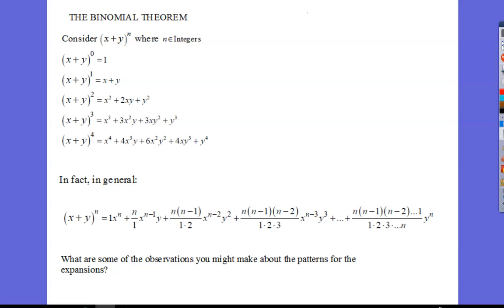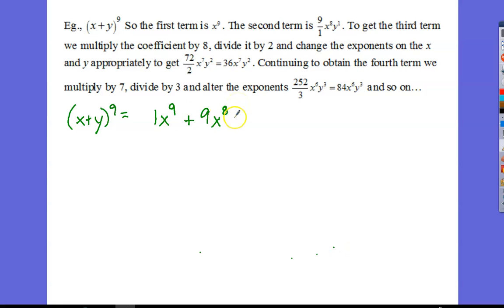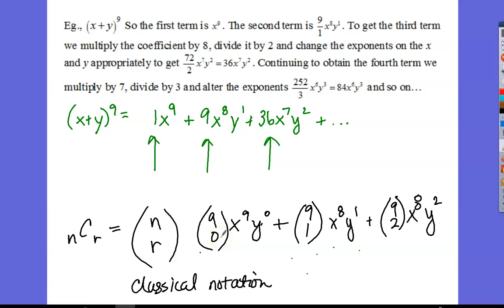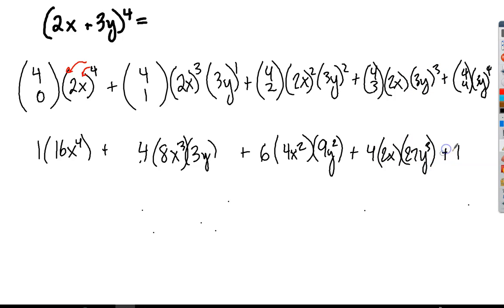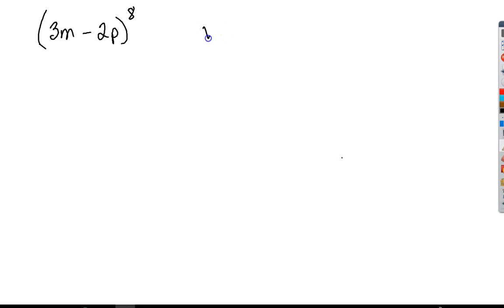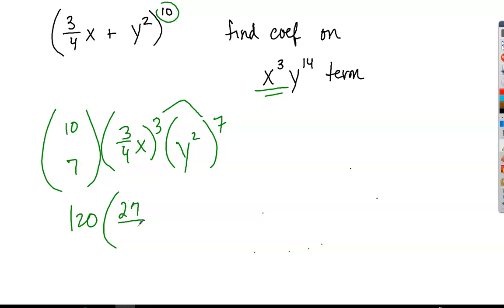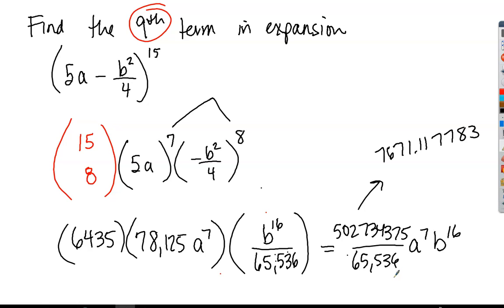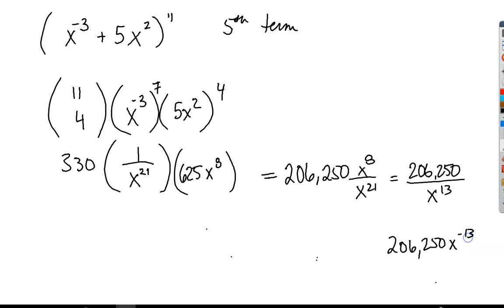Ch. 9 Video 3